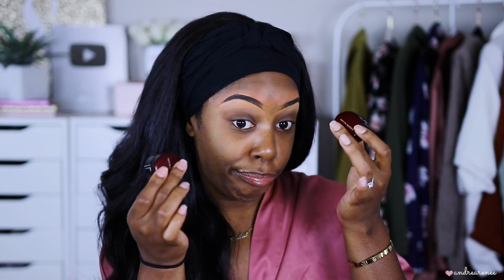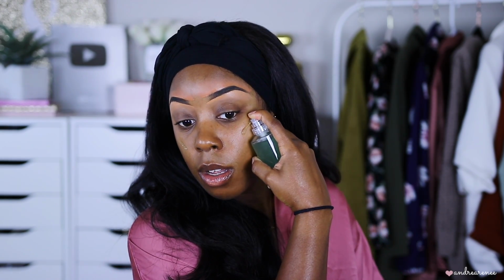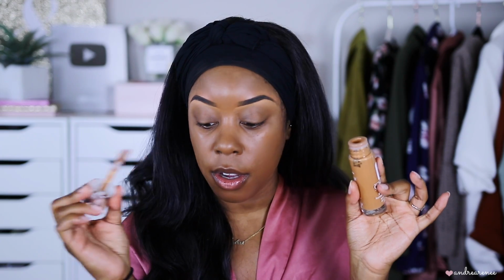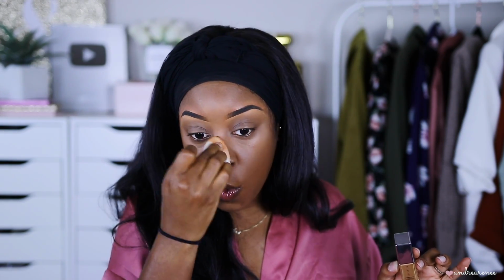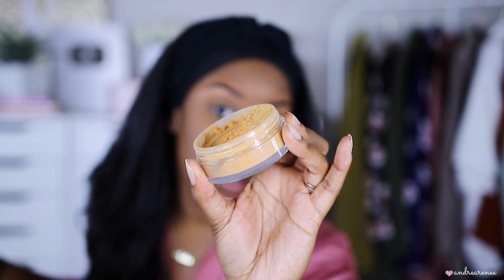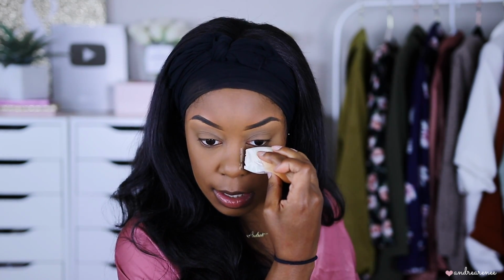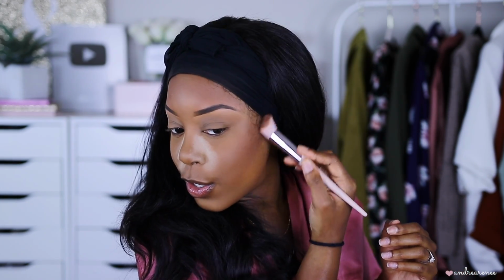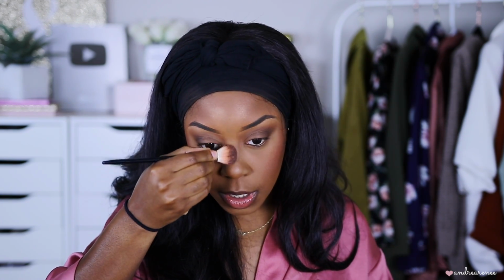BEST COMPLEXION PRODUCTS AT SEPHORA | SEPHORA SUMMER VIB SALE RECOMMENDATIONS | Andrea Renee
The Sephora VIB Sale is happening RIGHT NOW!! I was away on vacation when it started but I'm back just in time to share my Sephora VIB Sale Recommendations! This time I'm sharing all of my favorite complexion products from Sephora. I have a ton of favorite complexion products from Sephora but I narrowed them down for this video to share the ones I could see myself repurchasing or that I've already repurchased. The Sephora VIB Sale started on August 19th and ends on August 27th. I really hope you guys enjoyed my Sephora VIB Sale Recommendations sharing most of my favorite complexion products at Sephora as much as I enjoyed filming it! Did you shop the Sephora VIB Sale yet? Find more Sephora VB Sale deets below.

Too Faced Born This Way Super Coverage Concealer - Chestnut

MY FOUNDATION SHADES:
NARS Foundation - New Guinea AND/OR Macao
Huda Beauty FAUXFILTER Foundation - 500G Mocha
NYX Can't Stop Won't Stop Foundation - Warm Mahogany

M Y . P O . B O X
Andrea Renee

Camera: Canon 80D
Lens: Sigma 18-35mm f/1.8
Lighting: Soft Box lights
Editing: iMovie